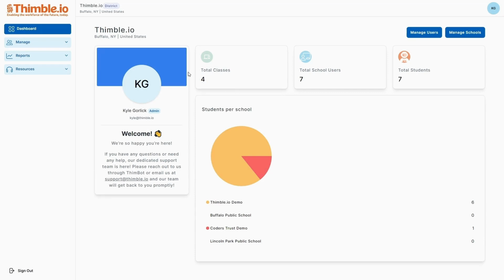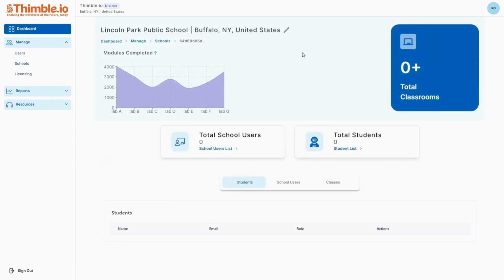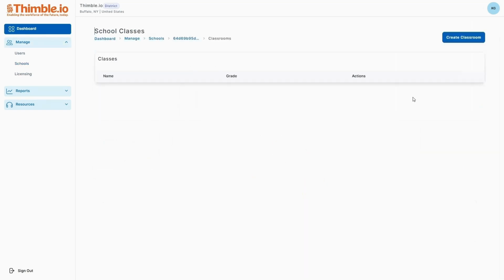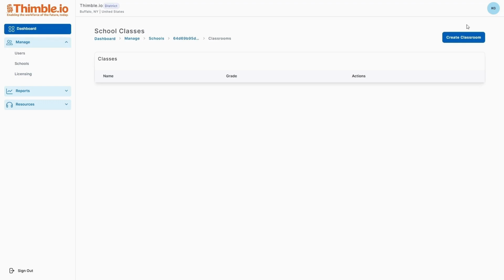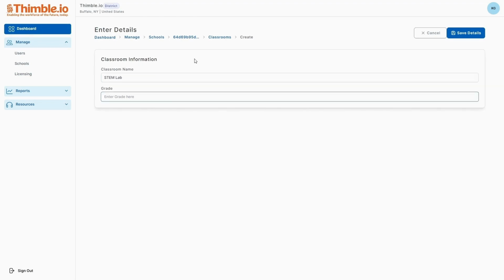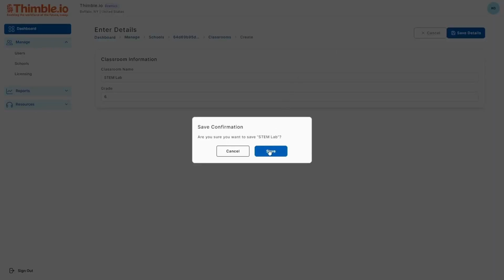How To: Create a Classroom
🏫 Discover our tutorial for Thimble.io Educator Platform to learn how to set up classrooms effortlessly. 🍏

Thimble.io was built with the belief that high-quality STEM education should be accessible to students in every grade, in every school – regardless of where they live or background. Learn more about our hardware, curriculum, and our impact today!